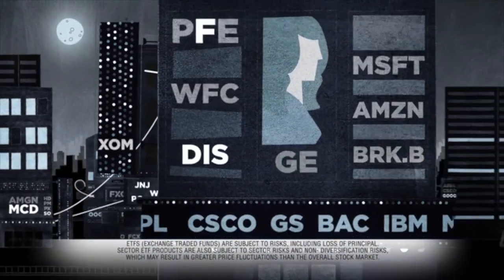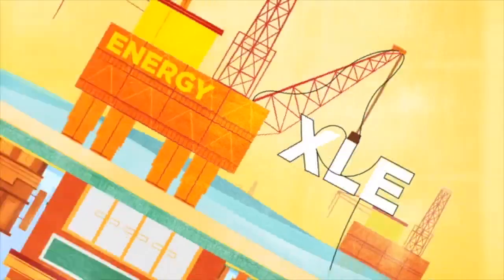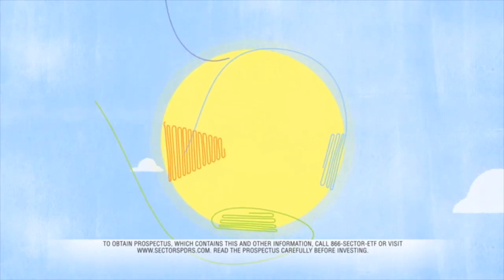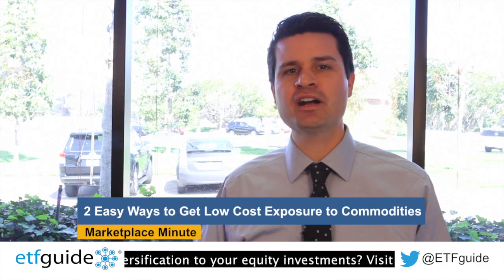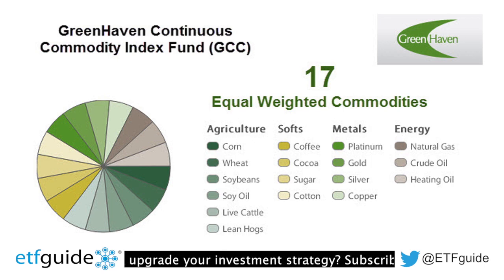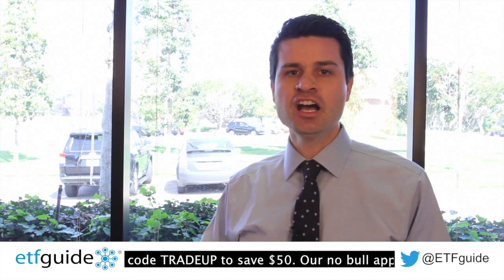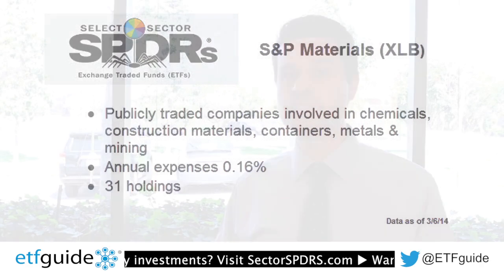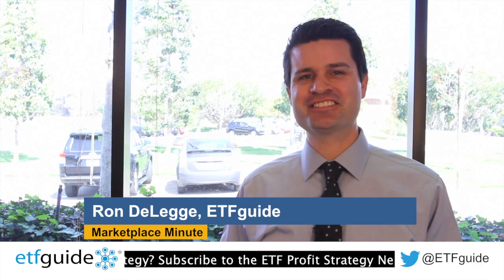2 Easy Ways to Add Commodities to Your Investment Mix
Most people don't have room for 500 barrels of oil in their garage, so how can investors get low cost exposure to commodities? Host, Ron DeLegge examines two commodity focused ETFs.